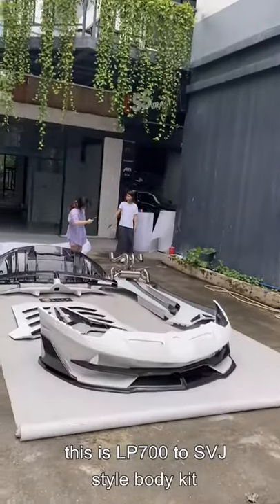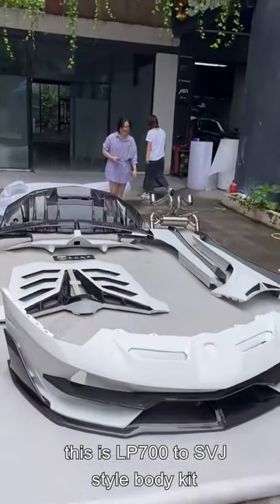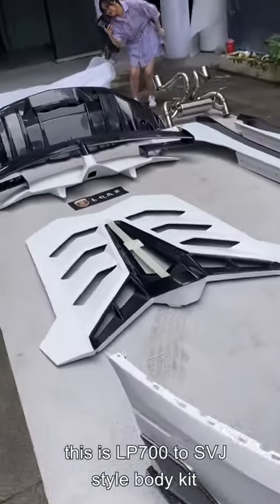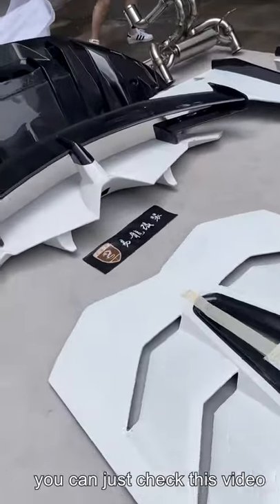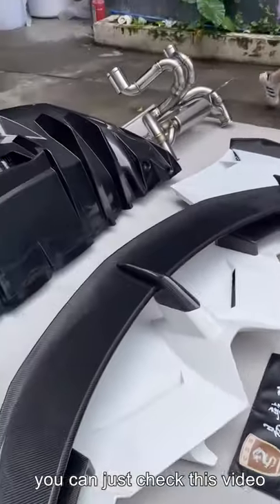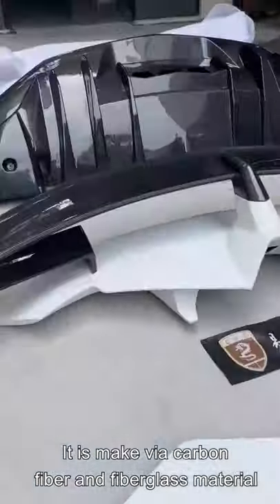Lamborghini Aventador LP700 to SVJ style body kit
Hello, everyone, this is Lamborghini Aventador LP700 to SVJ style body kit.
You can just check this video. It is make via carbon fiber and fiberglass material. It is includes front bumper, rear trunk cover, spoiler, rear bumper, side skirts,exhaust and wheels.
Except the half carbon fiber. We can still make it via full fiberglass or full carbon fiber. And this car is installed in our shop. You can check the gap is small, and the fitment is good. The black part is our SVJ style body kit. Those parts are primer, you are still need to paint it by yourself.
Thanks